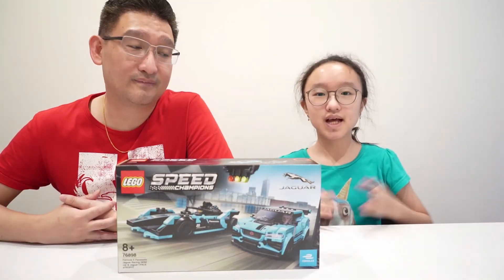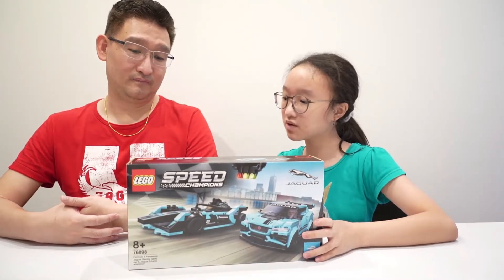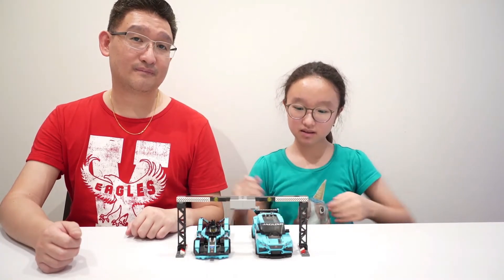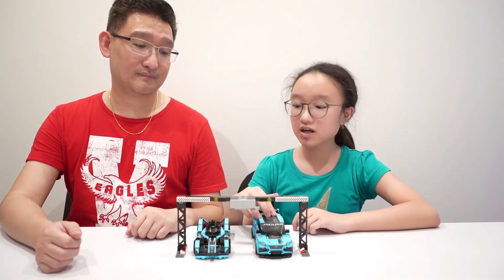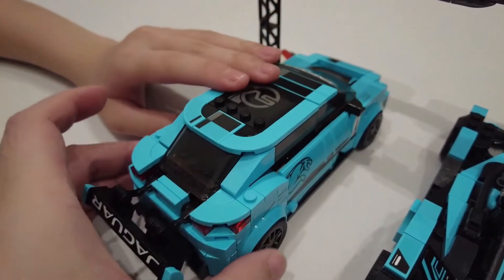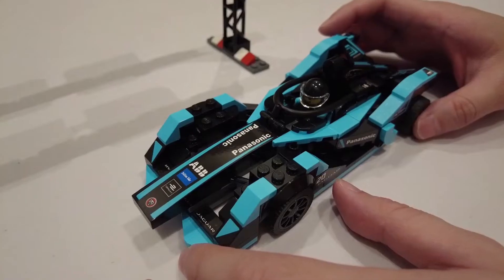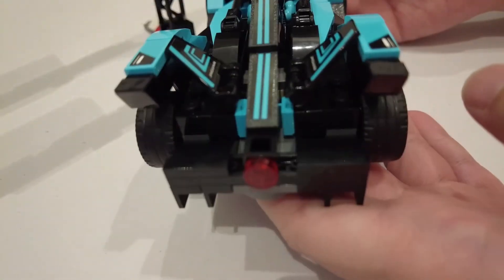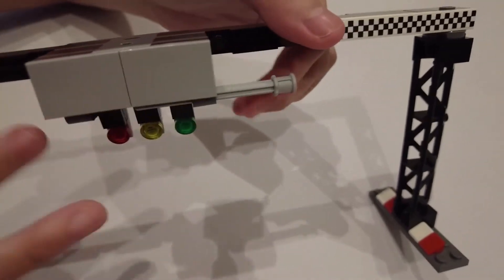Building Lego Speed Champions Jaguar Racing Cars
Building Lego 76898 Speed Champions Formula E Panasonic Jaguar Racing GEN2 car & Jaguar I-PACE eTROPHY with my Dad.
Always fun to build Lego together :D
This is my first new lego car set, with 8 studs width, usually only 6 studs width.